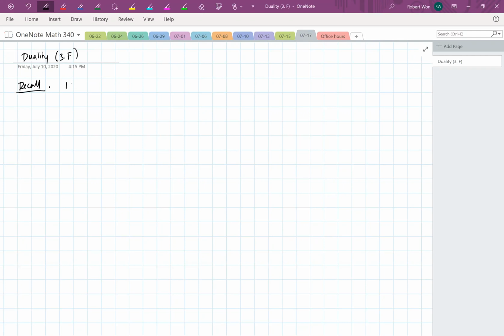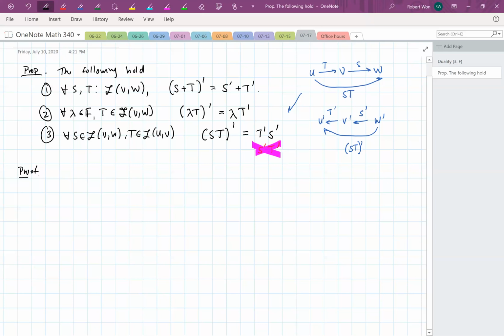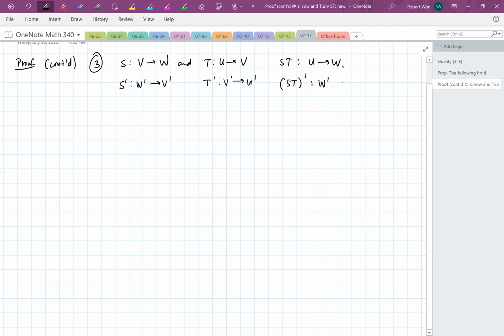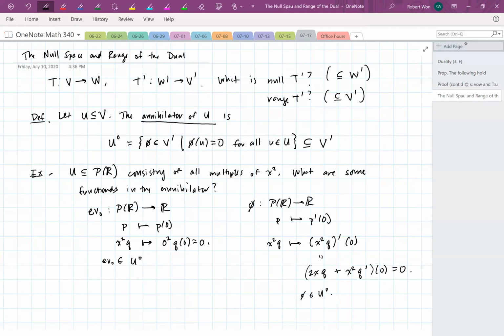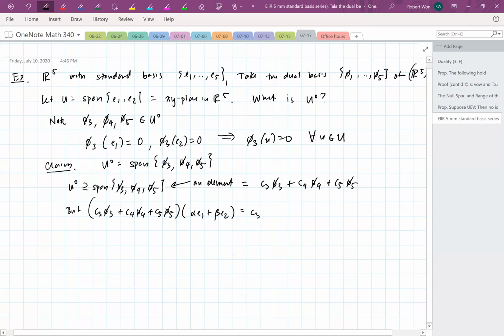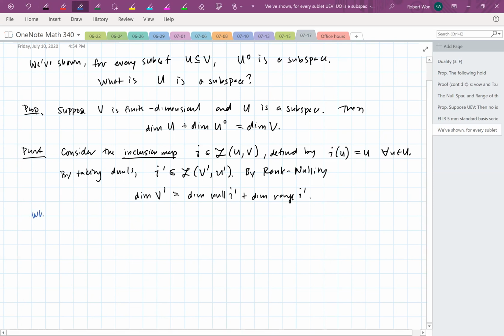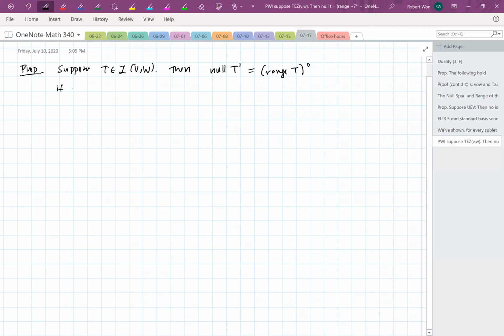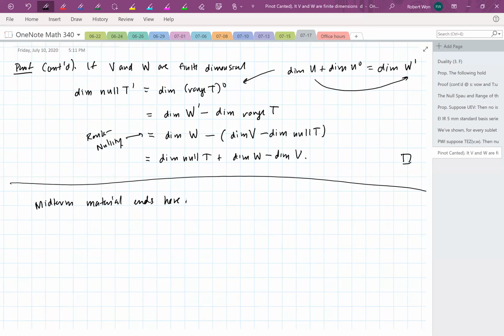(3.F) Linear Algebra Done Right: Duality